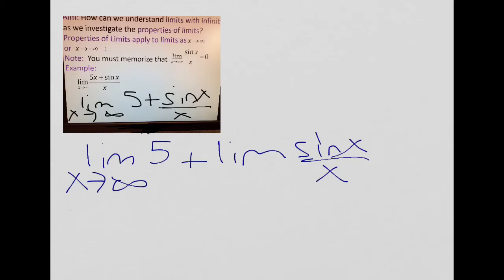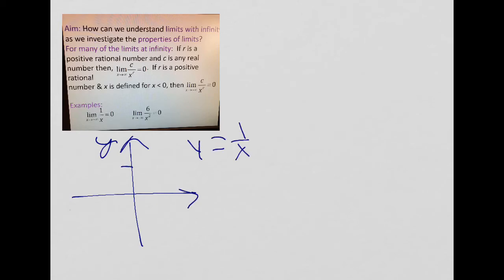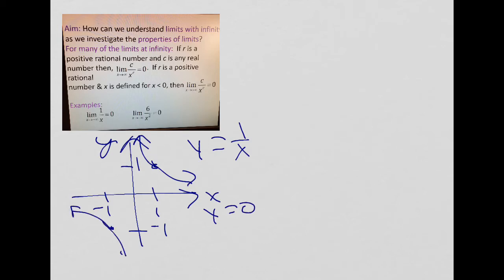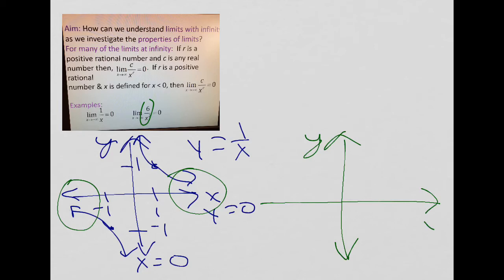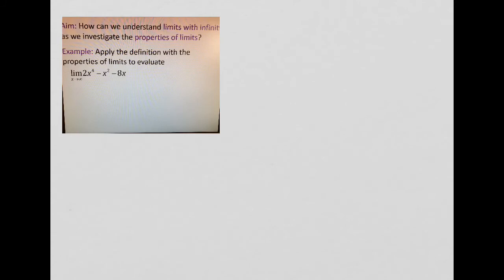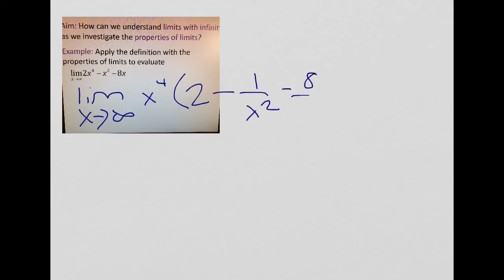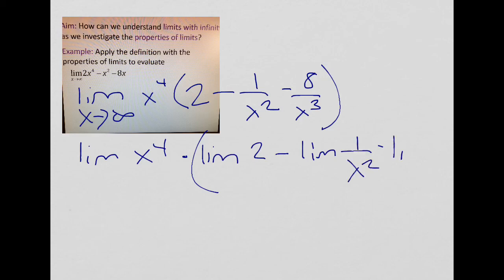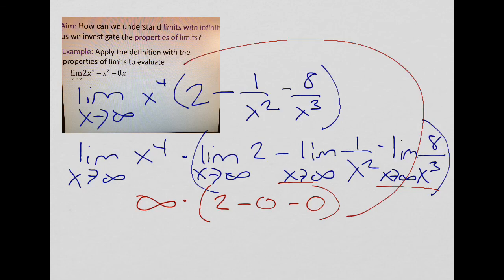Limits with Infinity Properties of Limits